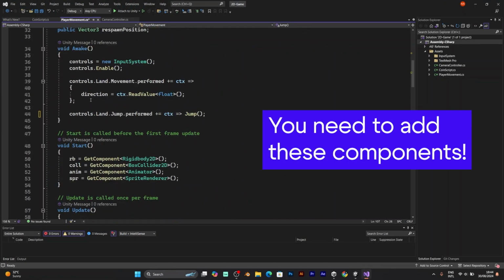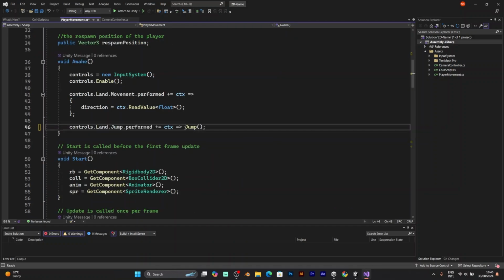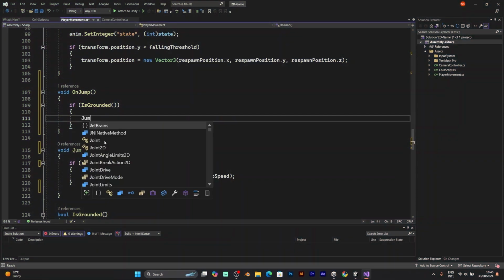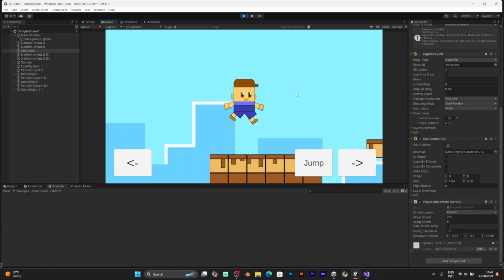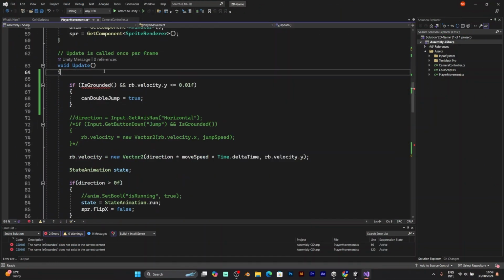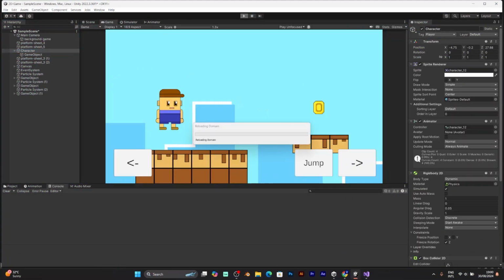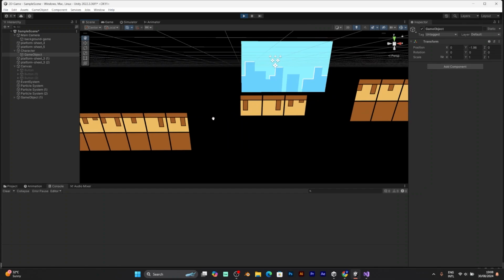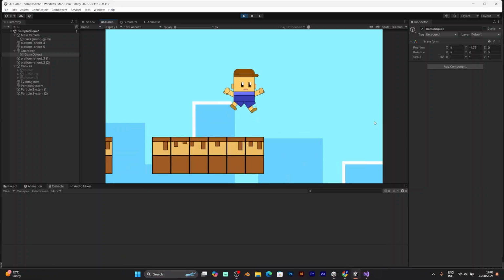How to Double Jump in Unity 2D!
If you want to make your player double jump in Unity, follow these steps!
Since you have already configured the game and you are wondering how to make your player double jump in Unity, it is very easy! You just need to go to your player's C# script and make sure that you add some new values: the Boolean that will detect double jump will be called canDoubleJump.

This Boolean will be checked every time you jump. In the first jump, it will be true, but in the second jump, it will be false. To make a quick system that will detect if your player is jumping, you need to add OnJump. In that void, you will check if your player can double jump and is grounded.

Make a small if statement that will check if your player is on ground.
Inside the statement, you need to add a Jump() void. That will be a simple
line that will allow your player to jump.

In OnJump(), you need to check if your player can double jump. This check is very important because during your first jump, your isGrounded Boolean will be false and you need to put an else-if situation to ensure that canDoubleJump is true. After performing the second jump, your canDoubleJump Boolean reverts to false and you should wait until your player lands in order to perform the same double jump again.

If your player cannot double jump, you need to make some changes to isGrounded.

The isGrounded Boolean should be changed because that will introduce a faster way to detect if your player is on the ground. To make that check, introduce the isGrounded Boolean in the void Update(). Then, you should check if the player is on ground and if the y velocity is less than 0.01, meaning that if your player's y velocity is on the ground, it should be able to double jump.